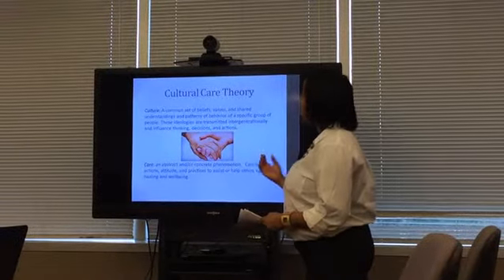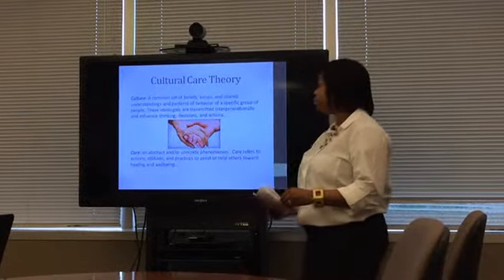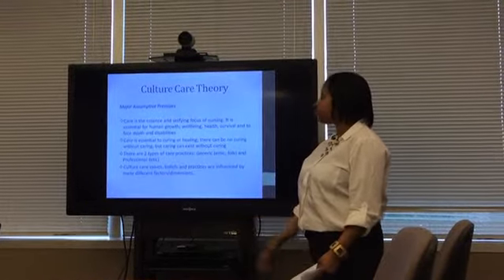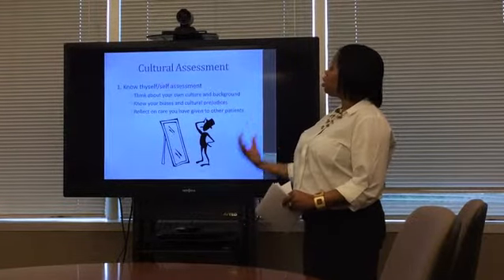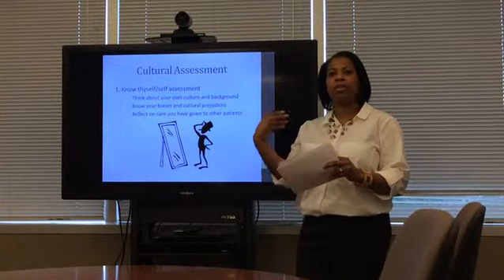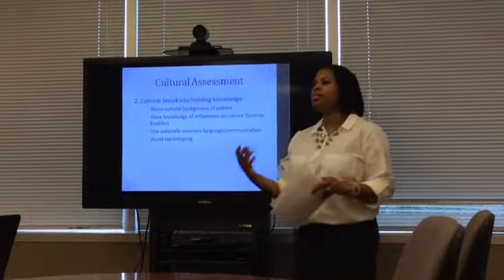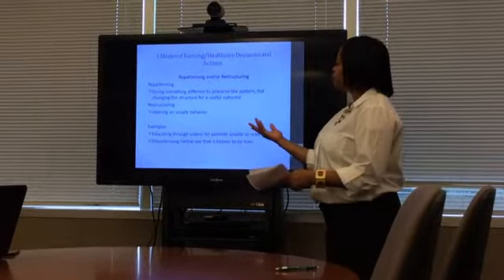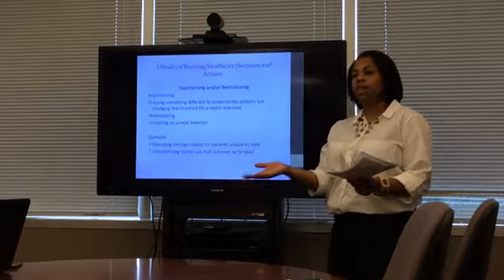Cultural Competence Teaching; Lodica Wallace, BSN, RN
Overview of the Theory of Culture Care Diversity and Universality while also discussing steps toward becoming culturally competent. Will also cover the use of generic and professional knowledge to develop nursing goals and actions. Finally, understanding and applying Leininger's 3 trans-cultural care modes of decision and action.